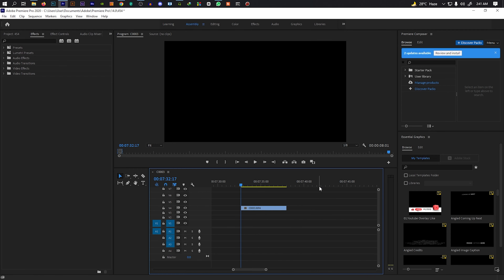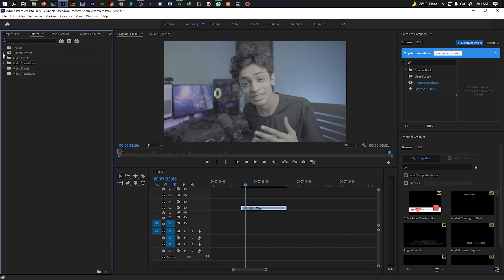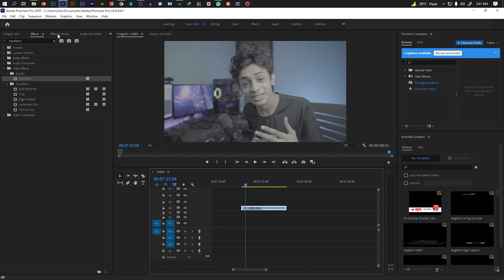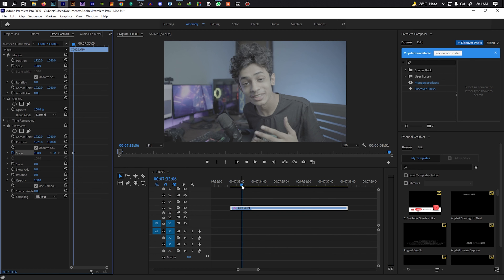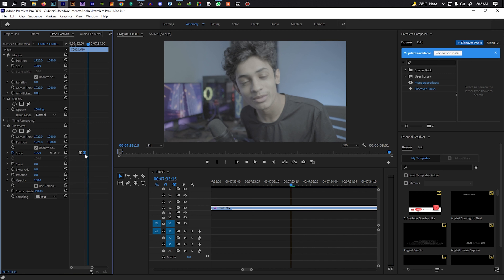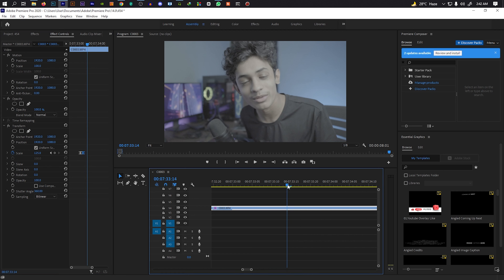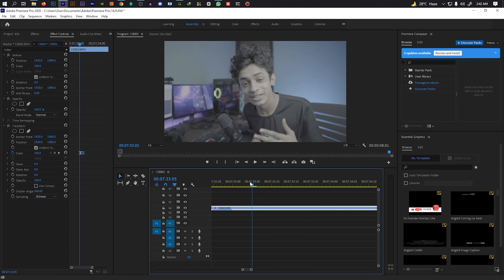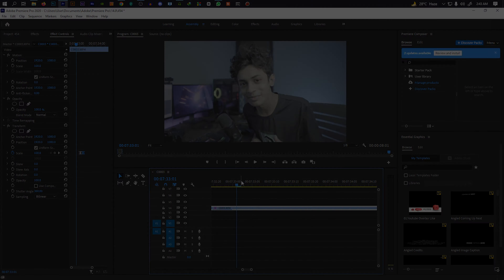Motion Blur Zoom Effect in 2 minutes!